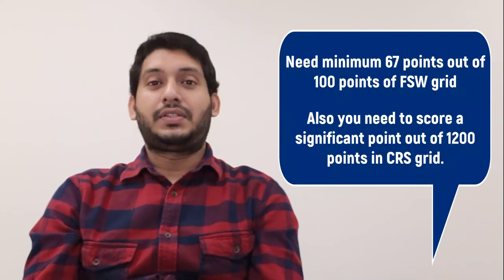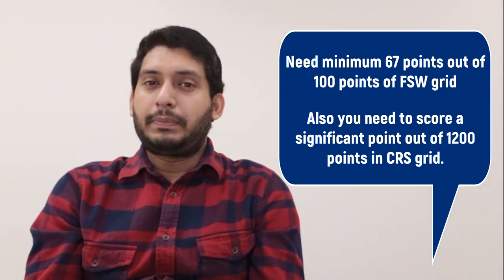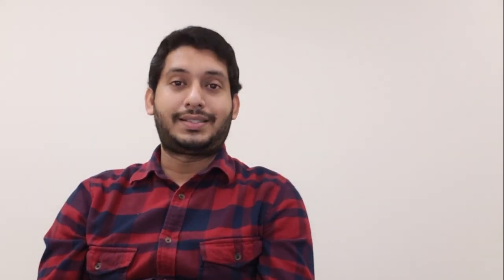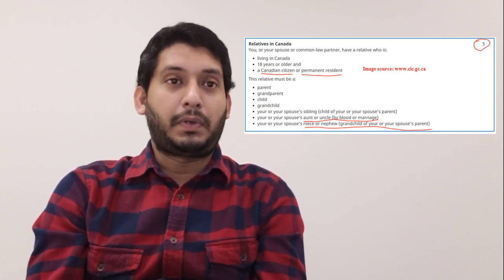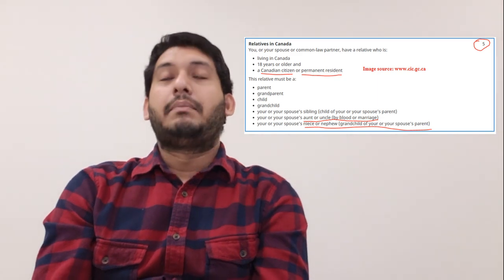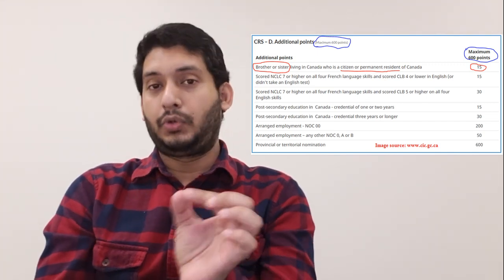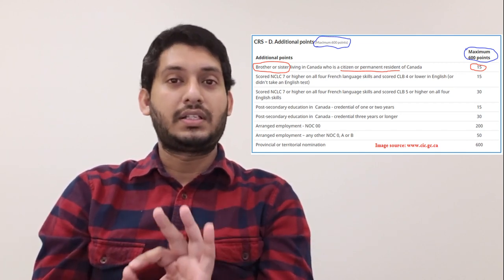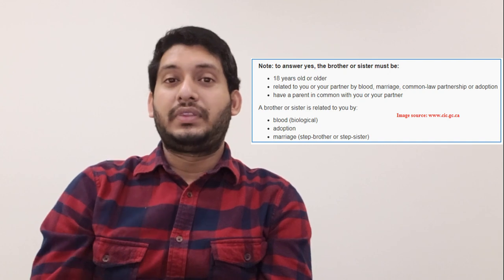Siblings or Relatives points in Express Entry / Canada Immigration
Here is a little bit about me in case if you want to know who am I.
Are you moving to Toronto? Just give me a shout; I will meet you in person.

📢We usually discuss the following Topics in our Channel.
✅General queries related to the Immigration process
✅PNP
✅IELTS
✅ECA
✅Proof of fund